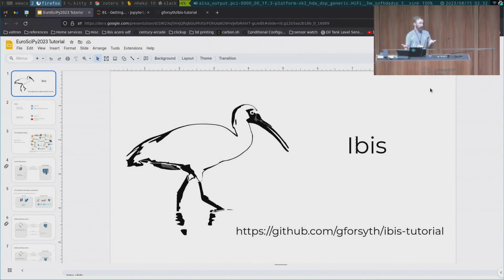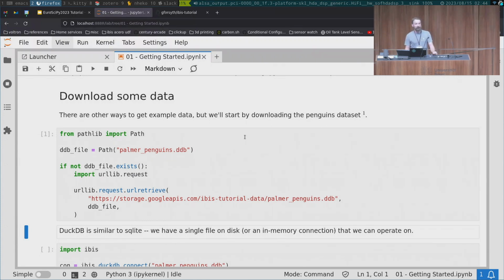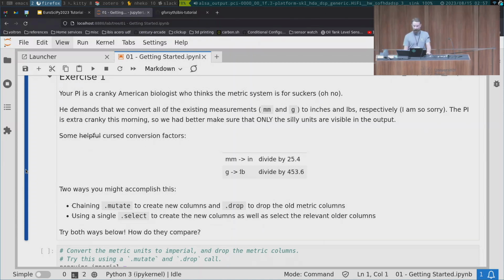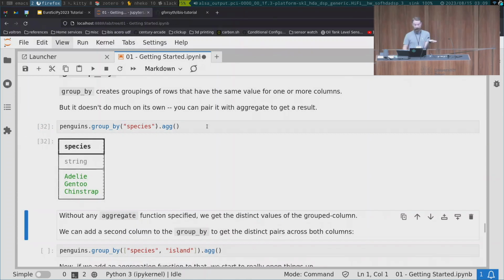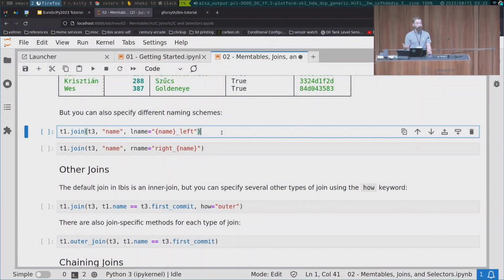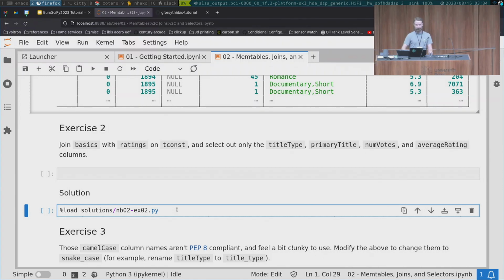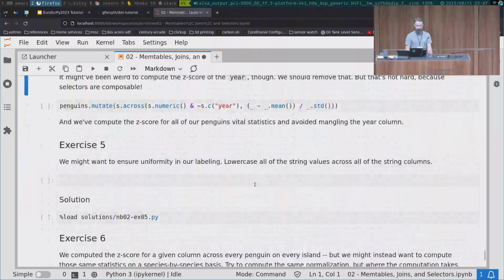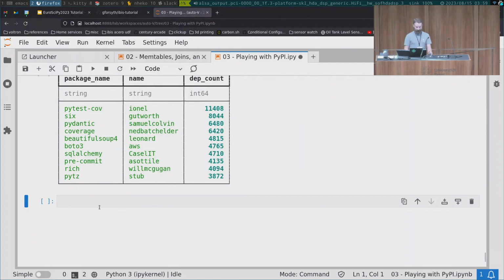EuroSciPy 2023 - Ibis: A fast, flexible, and portable tool for data analytics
Ibis provides a common dataframe-like interface to many popular databases and analytics tools (BigQuery, Snowflake, Spark, DuckDB, …). This lets users analyze data using the same consistent API, regardless of which backend they’re using, and without ever having to learn SQL. No more pains rewriting pandas code to something else when you run into performance issues; write your code once using Ibis and run it on any supported backend. In this tutorial users will get experience writing queries using Ibis on a number of local and remote database engines.